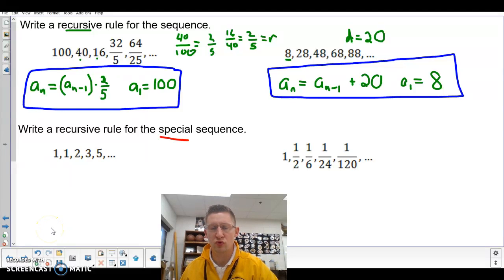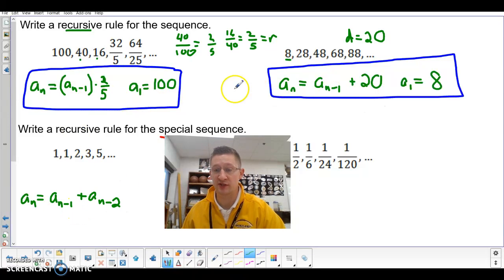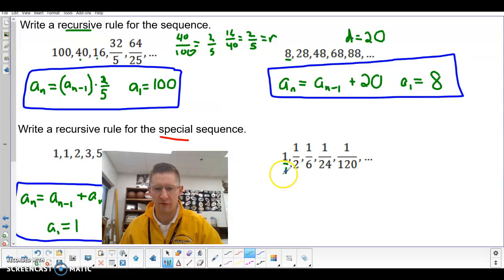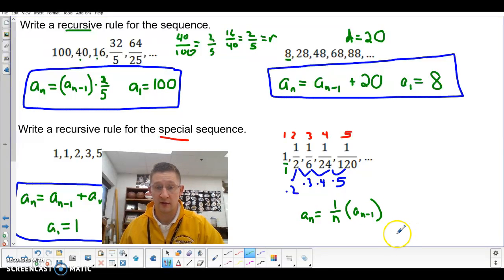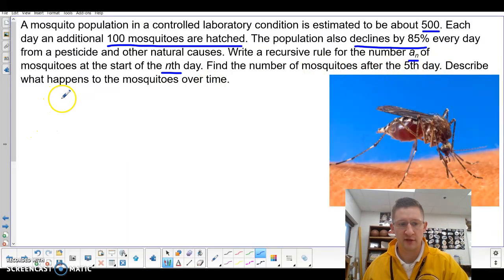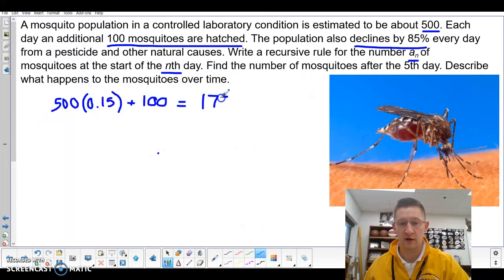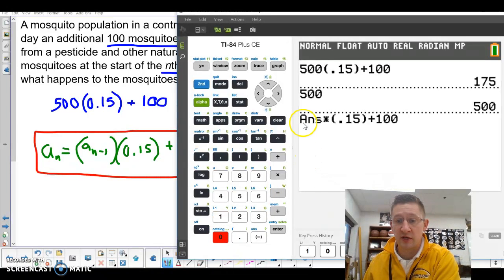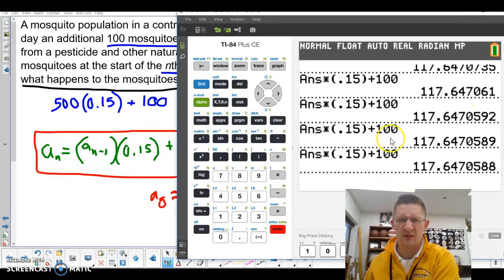5.5 Recursive Rules (part 2)